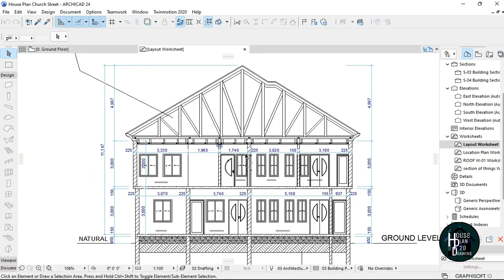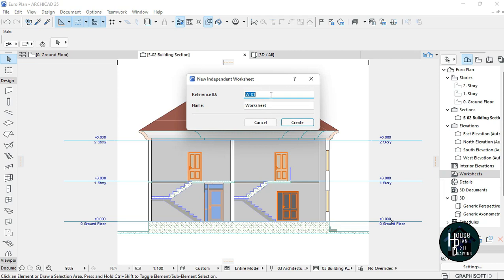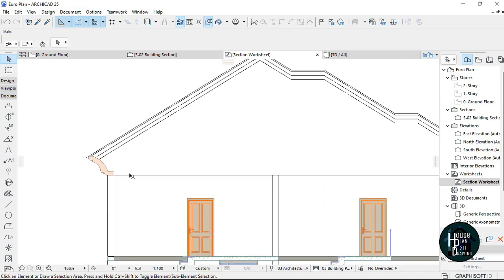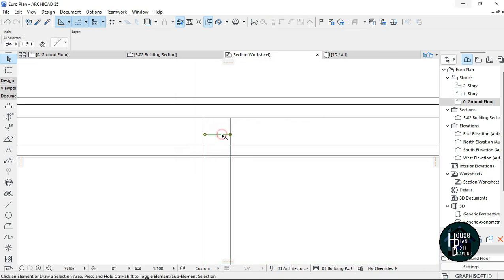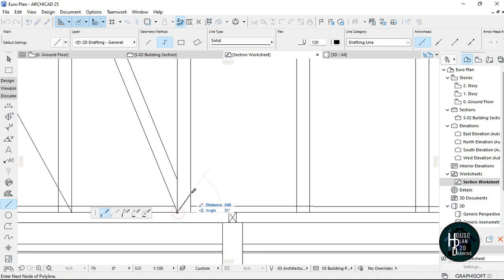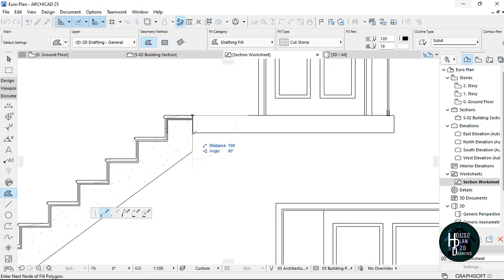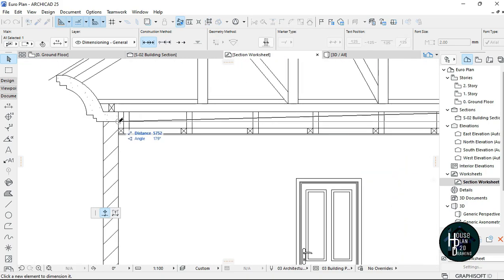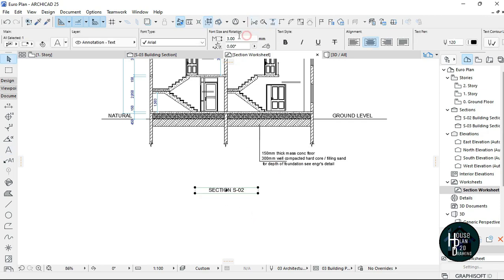How To Section In Archicad || Intense Teaching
Hello viewer, Welcome to houseplan2ddrawing, In this video tutorial you will learn on how to create section in Archicad.

Please Make Sure You Put Railing In Your Section. Thank You.